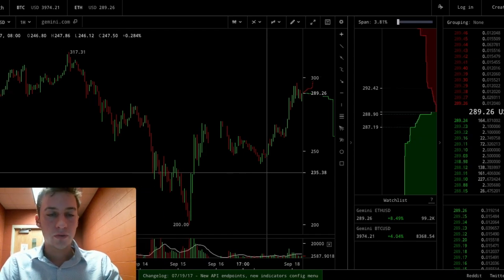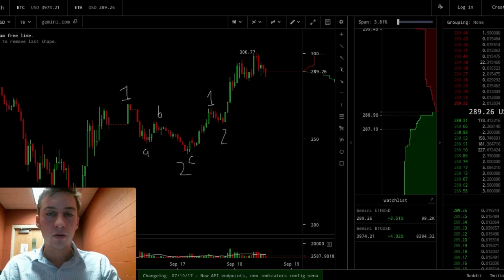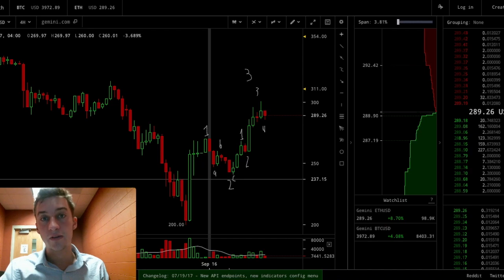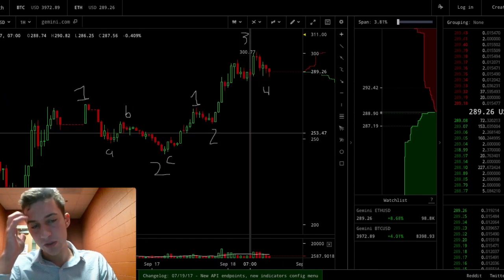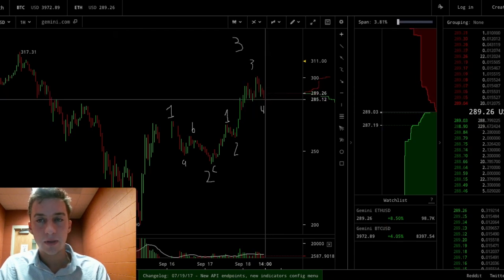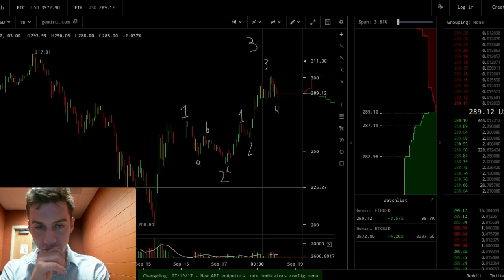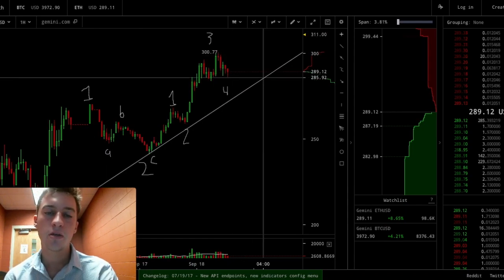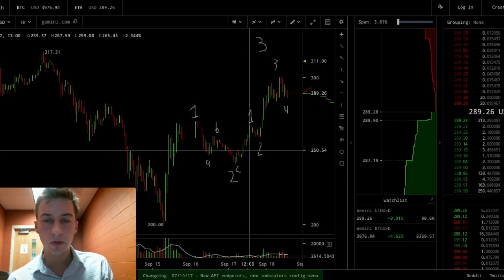Elliot Wave Theory Part 4 (Subwaves)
The fourth and final video of my Elliot Wave Theory series. This video talks about subwaves (waves located within larger waves) and also some practice in counting waves.